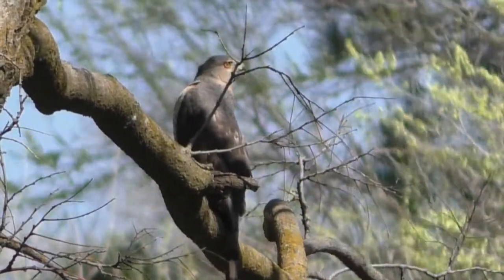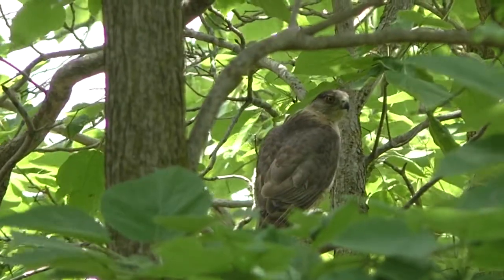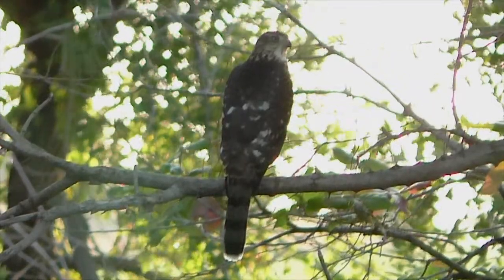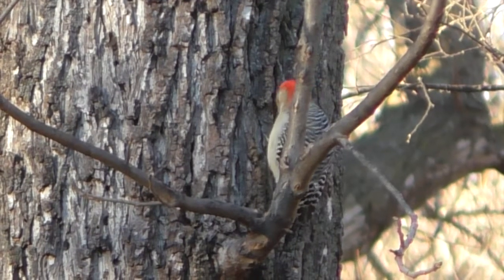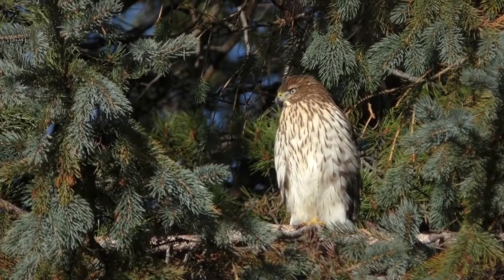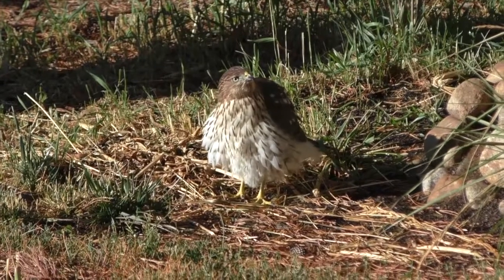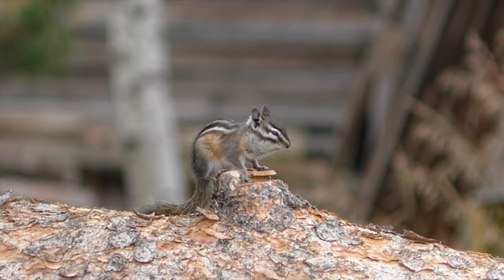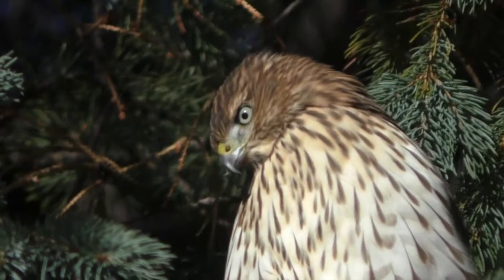Cooper's Hawk mbo blog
Cooper's Hawks are bandits of the bird world – fast and sneaky hunters in search of winged prey.